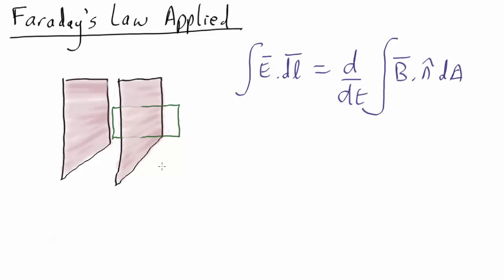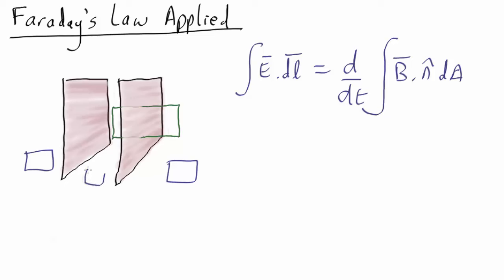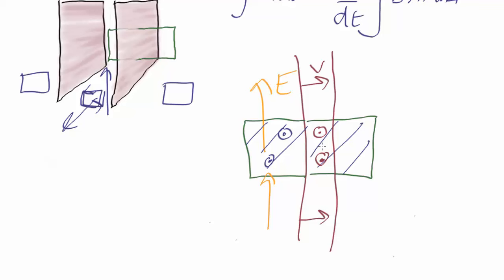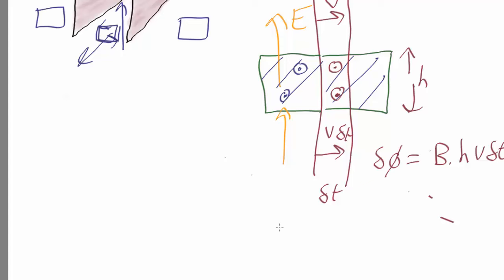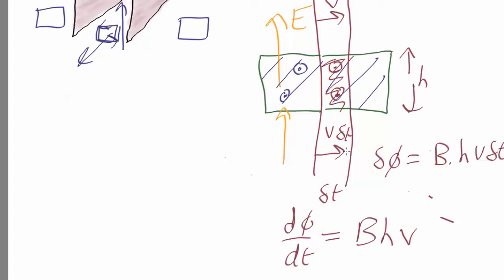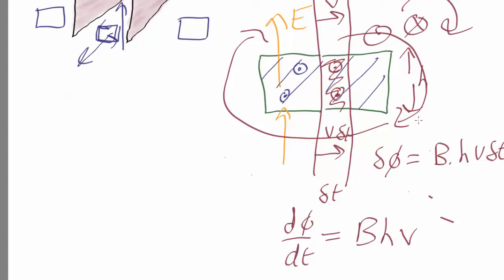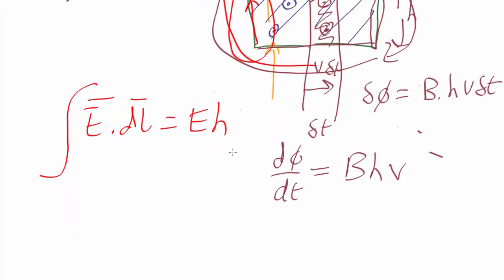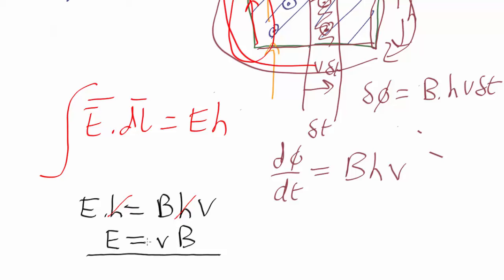v10.1 Faraday's Law applied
Faraday's Law shown to be consistent with an electromagnetic wave